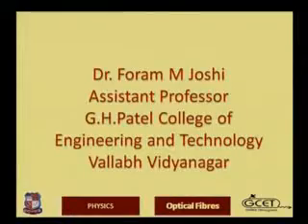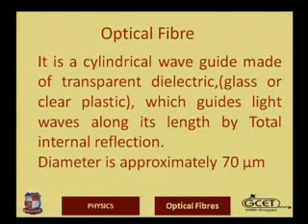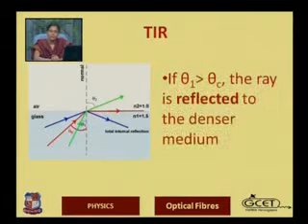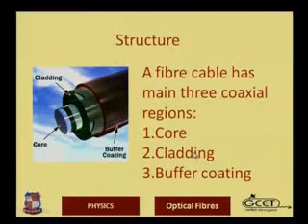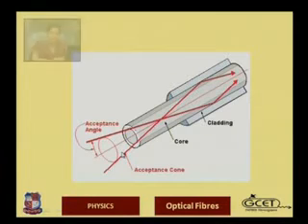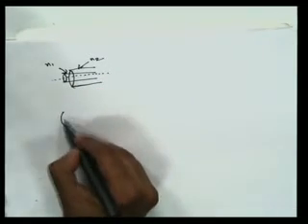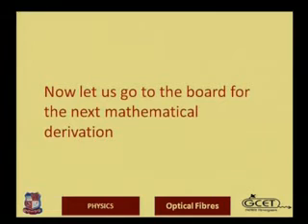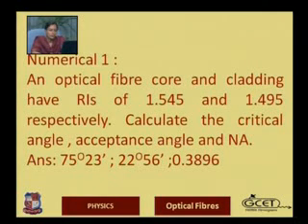Foram M Joshi Physics Optics 1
Foram M Joshi -G H Patel College of Engineering and Technology,Vallabh Vidyanagar-Physics-Optics-Fibre Communication Introduction -- Fibre -- Optic System -- advantages of Fibre optics -- Basic principle -- Acceptance angle and Numerical Aperture -- Types of optics preparation through optical fibre.